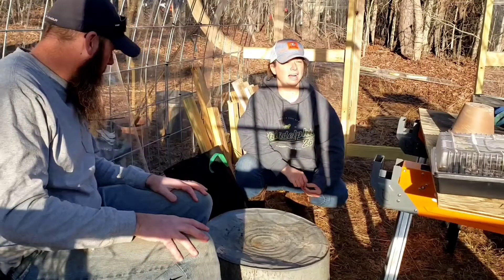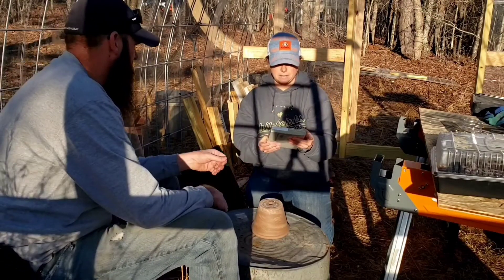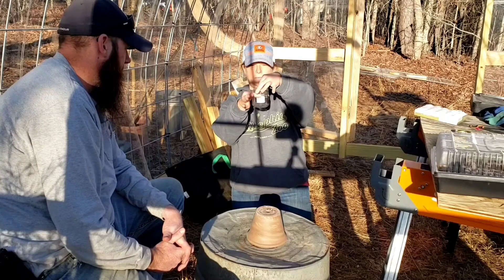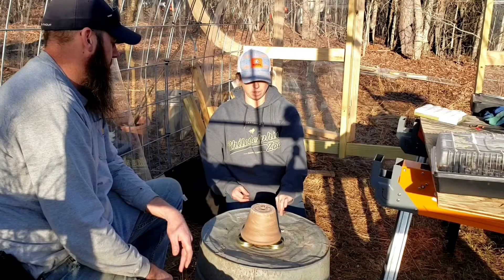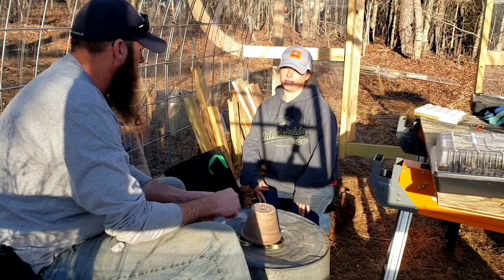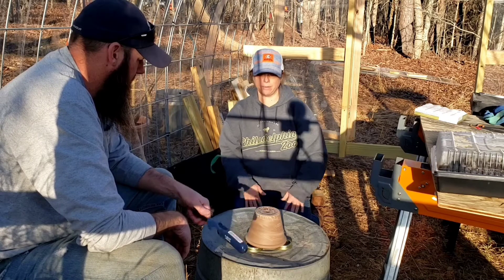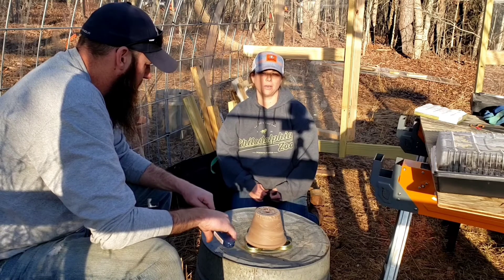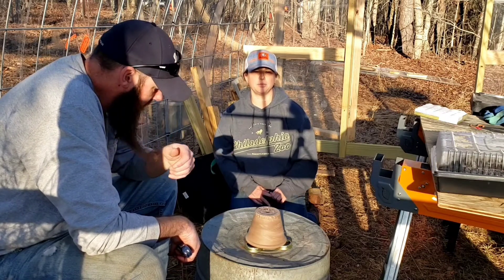Does The Clay Pot Heater Work?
We decided to do an experiment to see if this would really work to heat the greenhouse. It has been posted a over social media with the recent snow and ice across the South. Let's see if it worked!